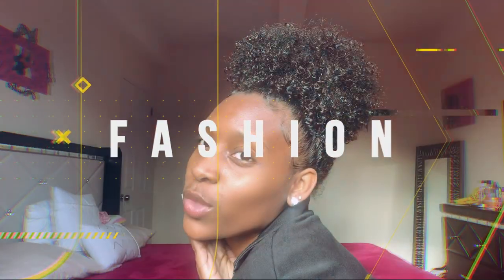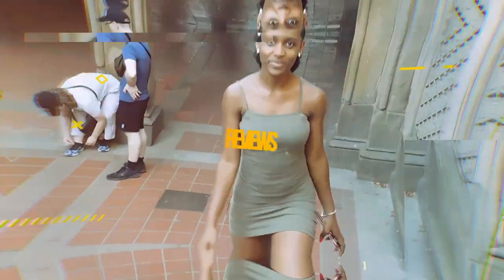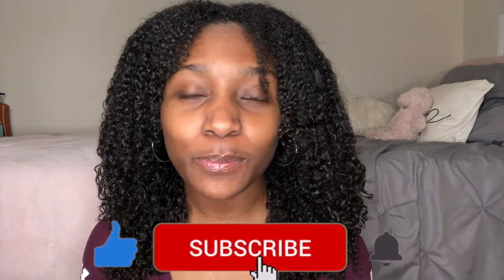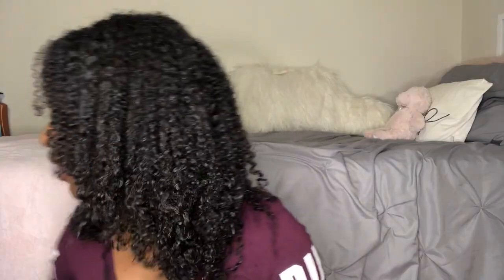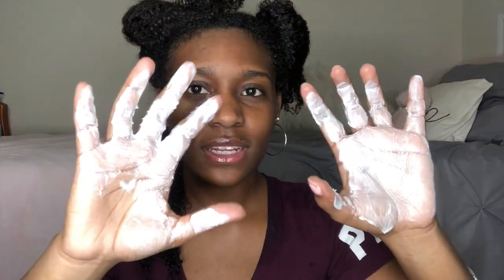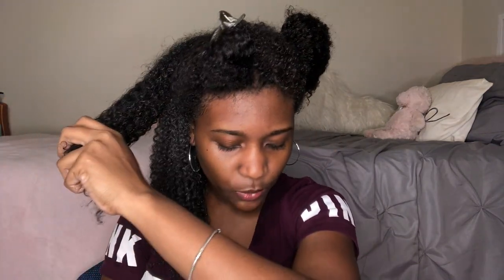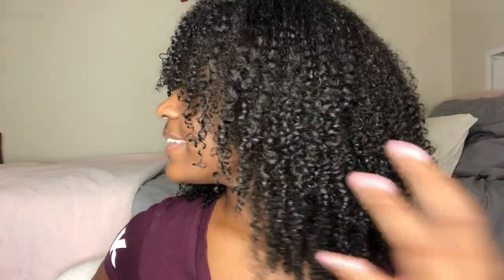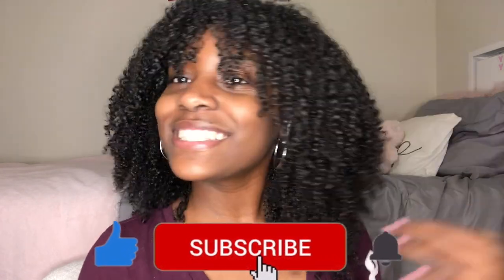Mielle Pomegranate & Honey Curl Smoothie + Eco Style Gel Combo || I'm Amazed!! 😍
Help a broke college student out by WATCHING THE ADS! 😊

Products Used:

1. Mielle Pomegranate & Honey Curl Smoothie
2. Eco style coconut gel
3. Jamaican black castor oil

F.A.Q ~
Hair porosity: Low
Age: 18
Nationality: Jamaican
Residency: New York ✈️ Atlanta✈️ D.C

Apps used to edit: IMovie